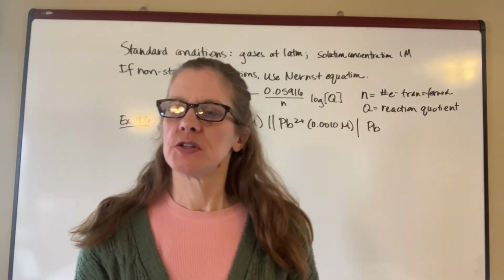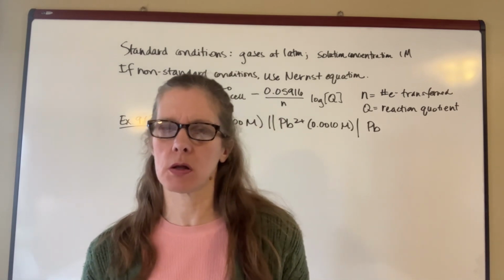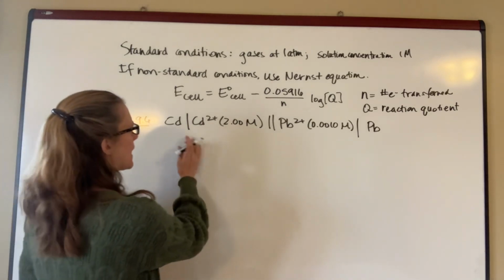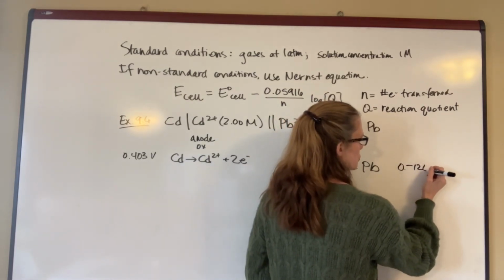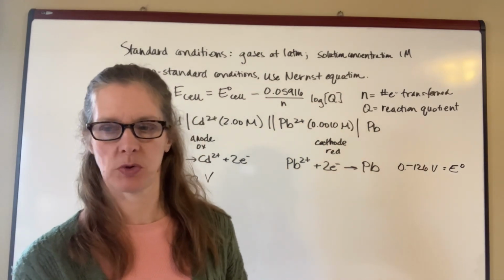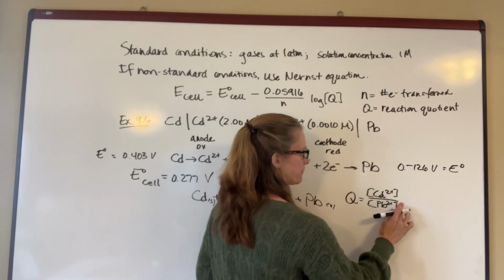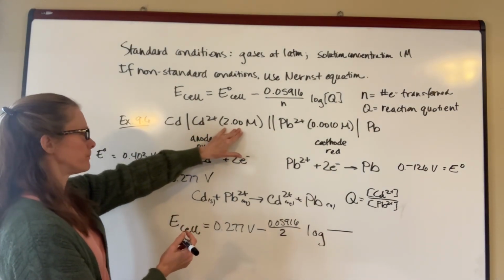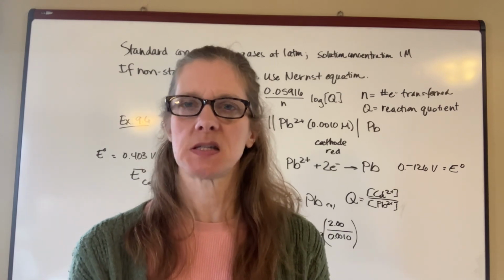Advanced Chemistry Module 9 #5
Every time we’ve calculated the voltage for a cell before, we’ve had standard conditions. Today we’ll learn to use the Nernst equation for those times when we don’t have standard conditions.